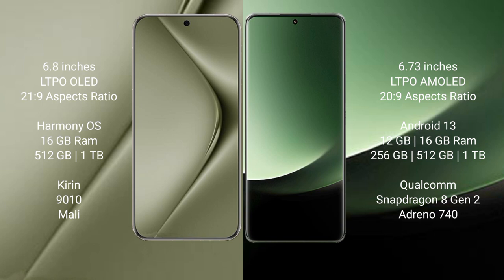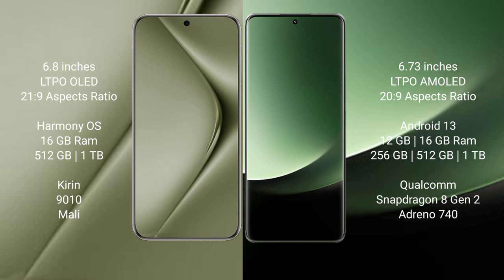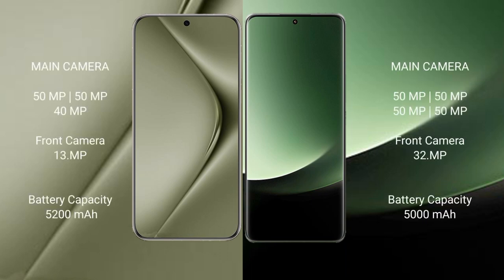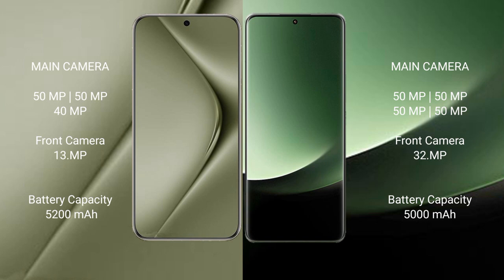Huawei Pura 70 Ultra vs Xiaomi 13 Ultra Review